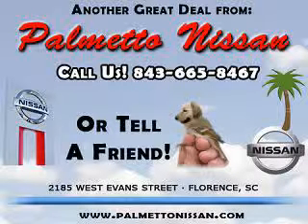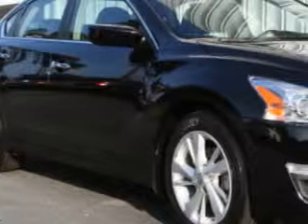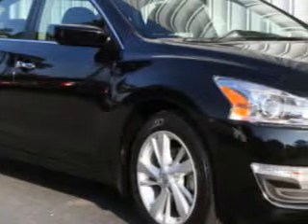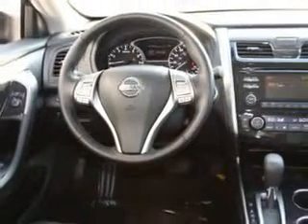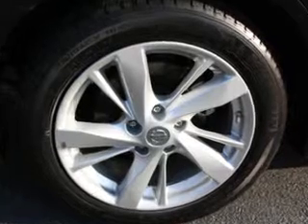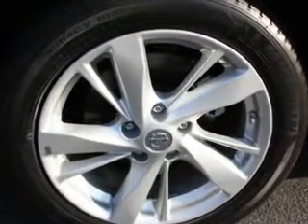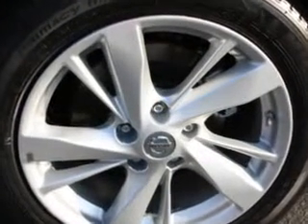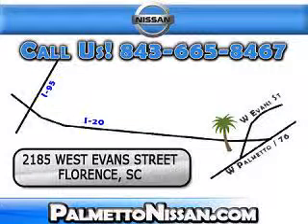Nissan Altima, Palmetto Nissan- Florence, SC 29501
Nissan Altima, Palmetto Nissan- imagine driving this Super Black 2013 Nissan Altima, equipped with a 4 Cyl. engine  and an automatic transmission. enjoy this great car with features like Tire Pressure Monitoring System, multifunction display, back up camera, keyless ignition, fuel data display, on steering wheel audio and cruise controls, remote ignition system, power driver and passenger seating, and much more. Enjoy the drive and have peace of mind in this 2013 Nissan Altima. see us at Palmetto Nissan today!
vin- 1N4AL3APXDC133092

Palmetto Nissan
2185 West Evans Street